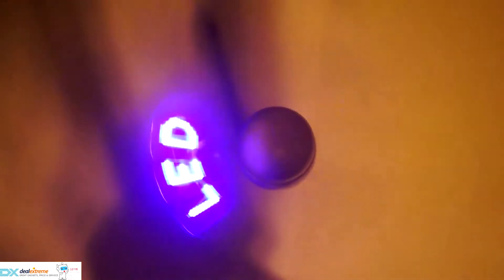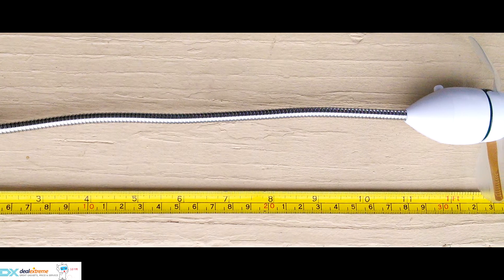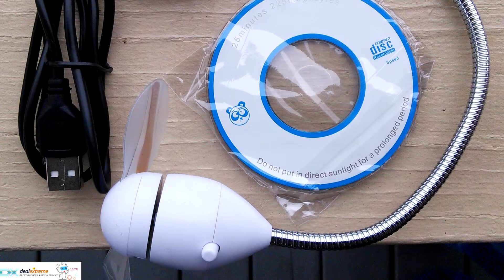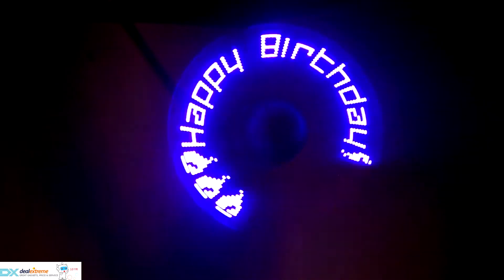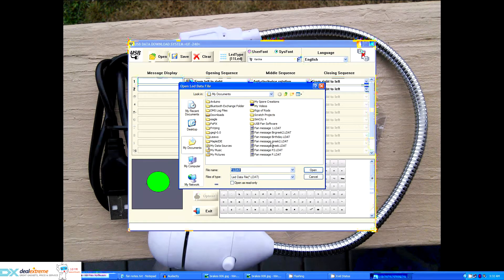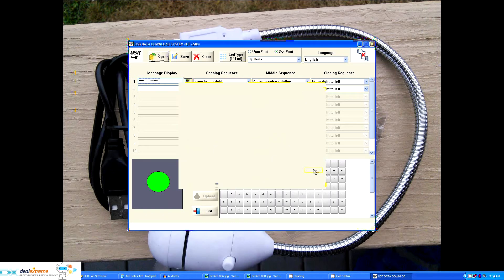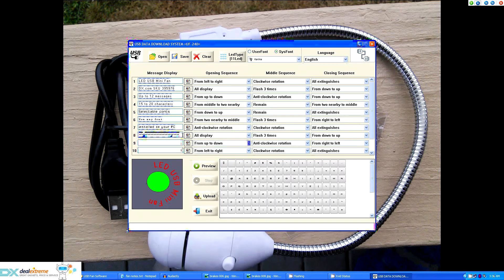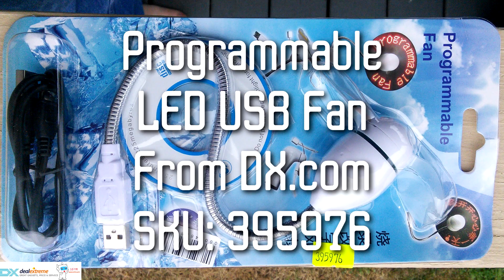Review of programmable LED USB fan from DX.com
A thorough review of the programmable LED USB fan from DX.com